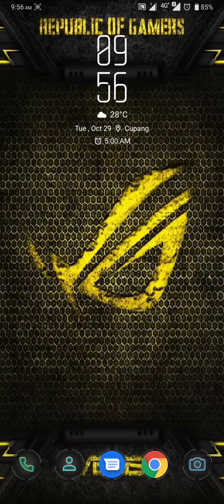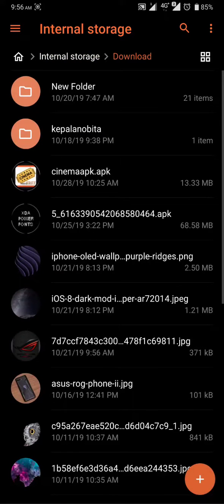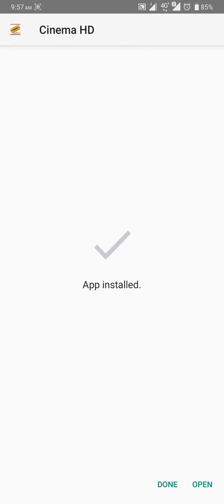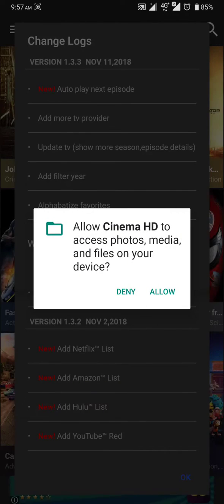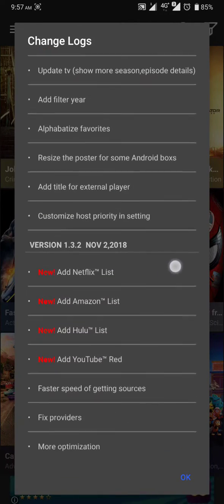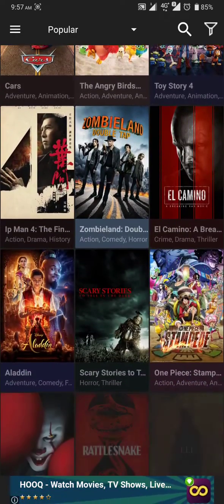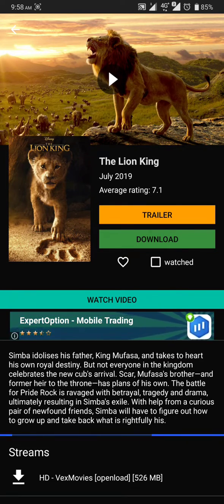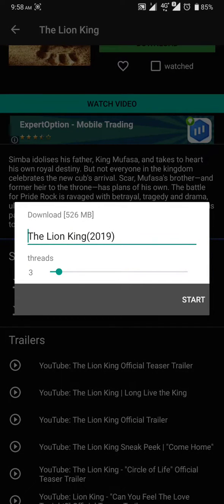Free Movies & Series on your android phone.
𝘔𝘪𝘯𝘪𝘮𝘪𝘻𝘦 𝘰𝘳 𝘔𝘢𝘹𝘪𝘮𝘪𝘻𝘦 𝘵𝘩𝘦 𝘷𝘰𝘭𝘶𝘮𝘦 𝘪𝘧 𝘯𝘦𝘦𝘥𝘦𝘥.

In this tutorial I will show you how to download and get free movies and series on any Android phone just download the link below and install